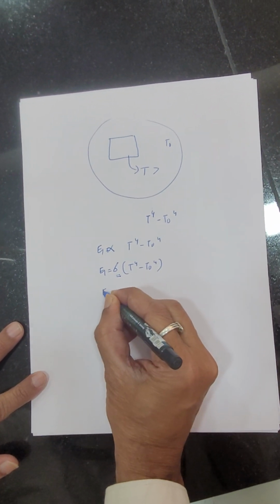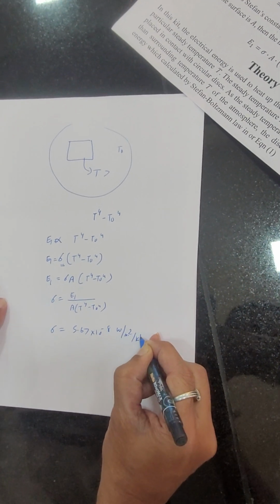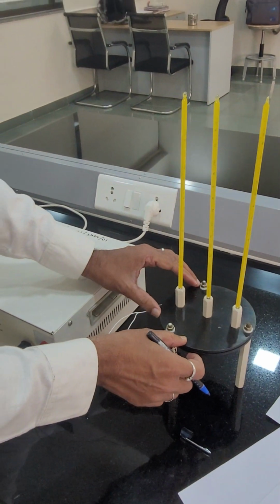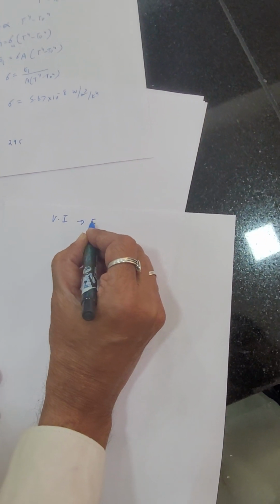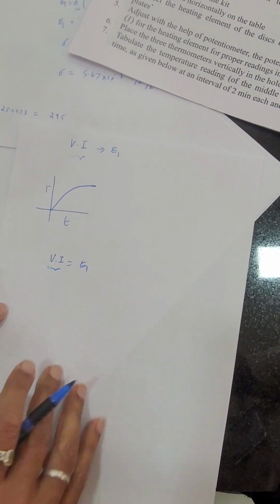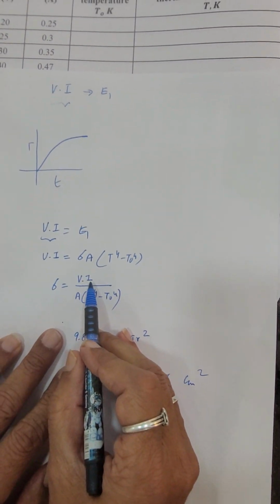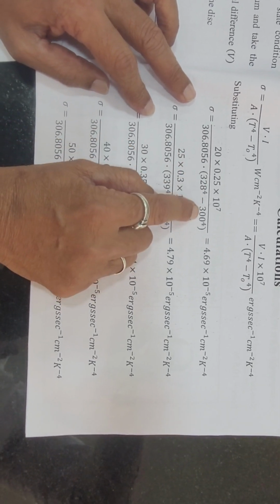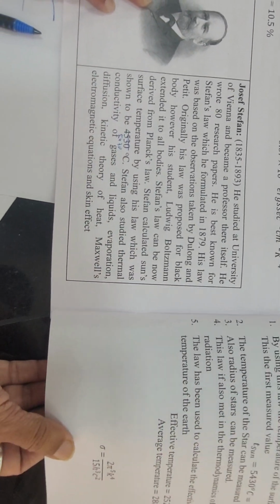Stefen's constant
This video explains how to calculate Stefan's constant in an experiment